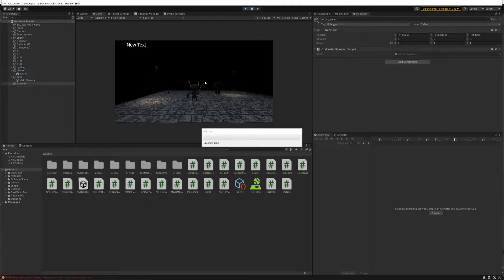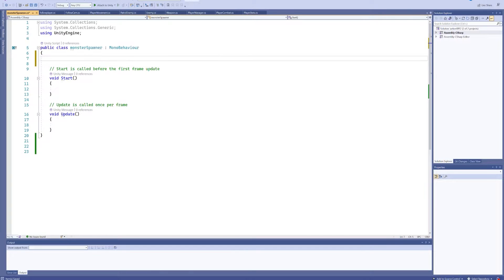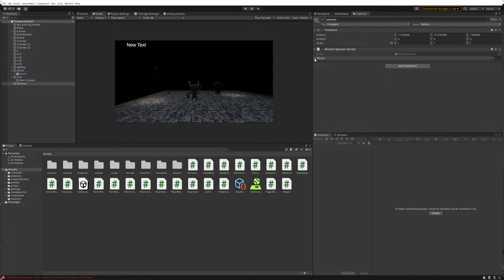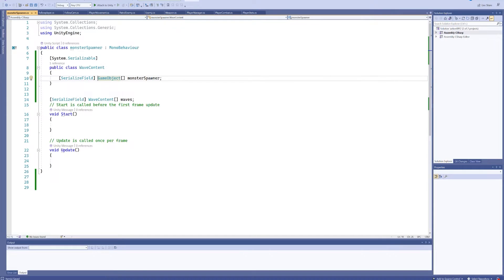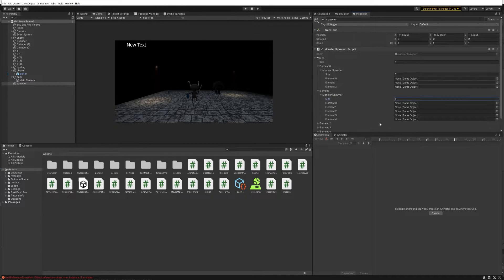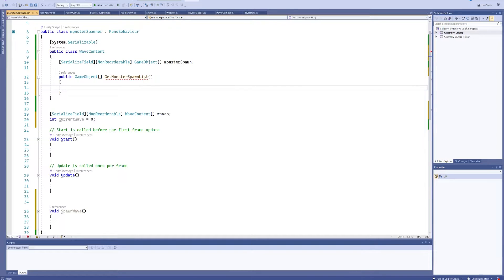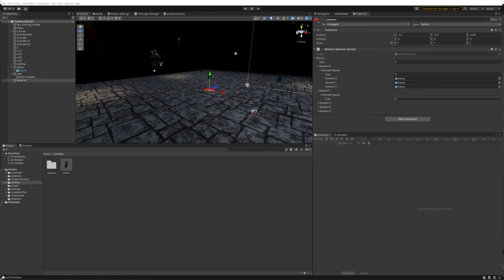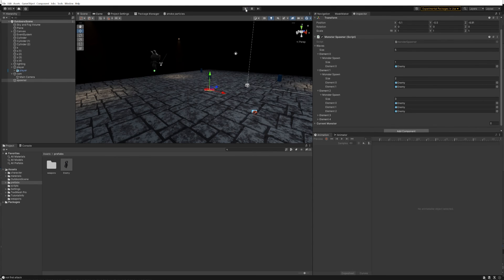Let's make : An Enemy Wave Spawner in Unity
In this series i'm taking you with me on my journey of developing an action RPG. it's one of my favorite genre's of game to play so i want to try making one! While it wont be the scale of the next dark souls game, i hope to make a fun little game that allows for deeper development if and when you, or i, have interest in it becoming a full game!! for now, create the basics and make a dungeon!